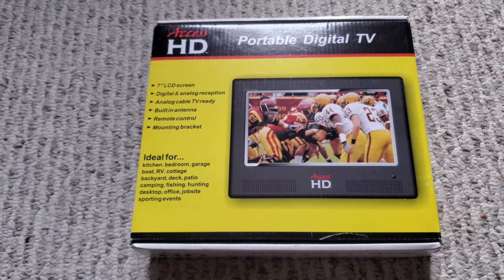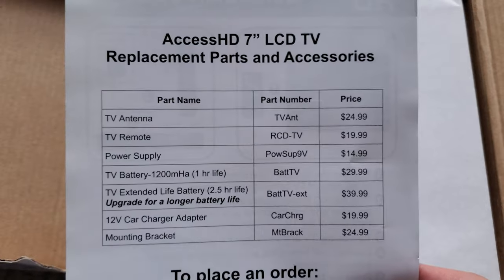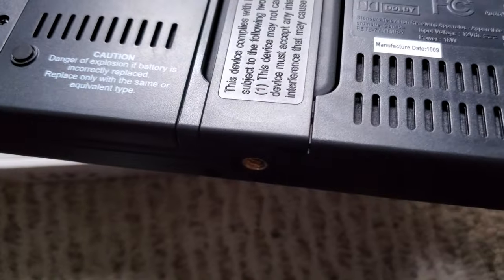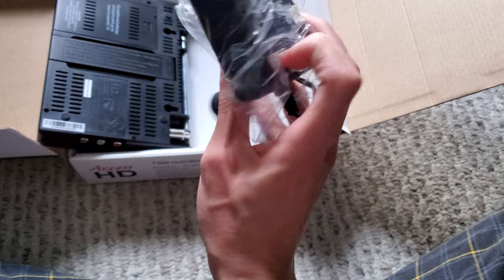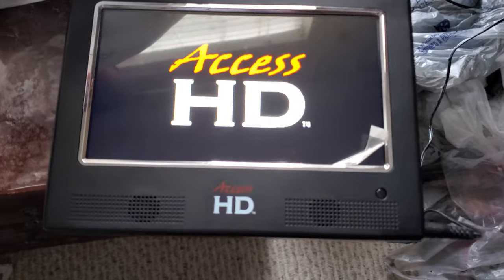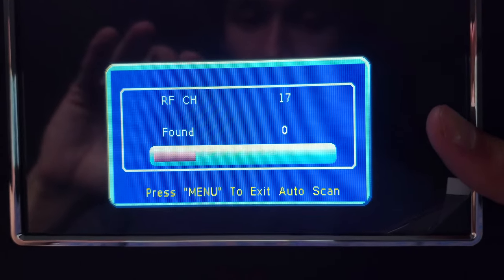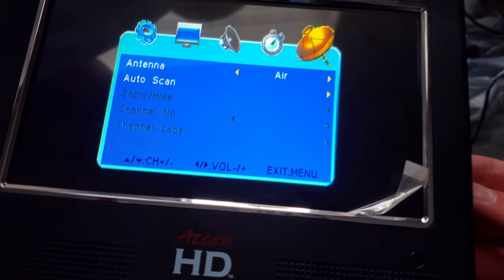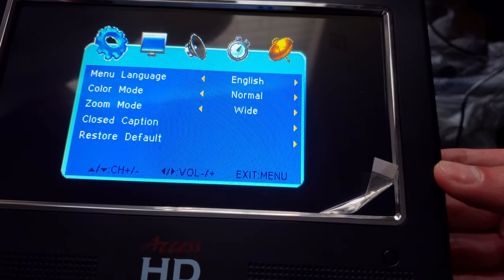Access HD Portable TV Unboxing